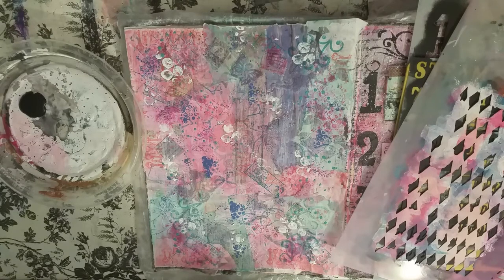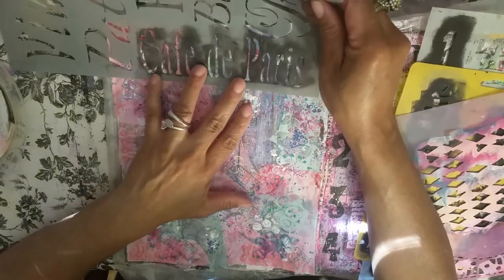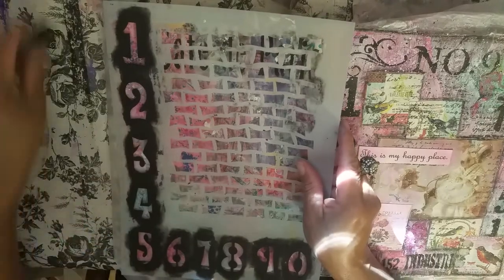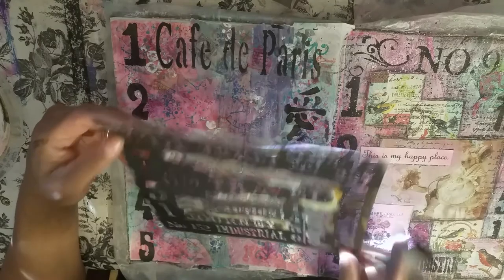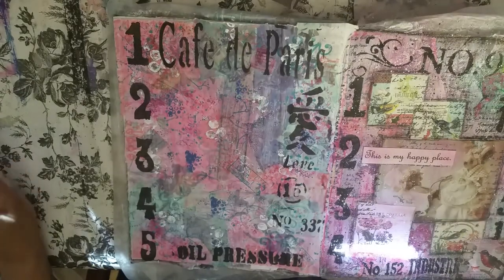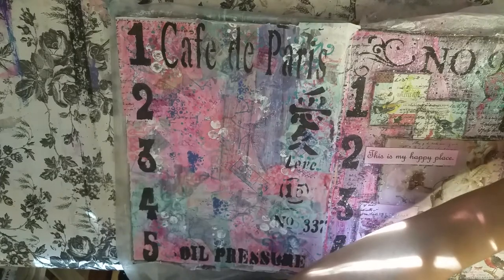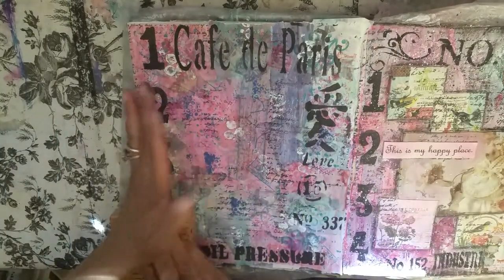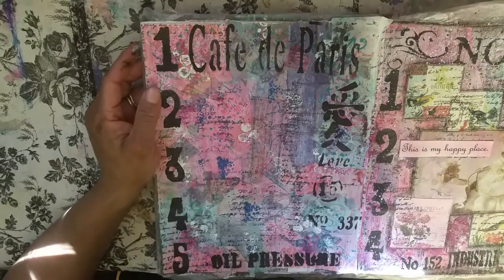ART JOURNAL & MIXED MEDIA "THIS IS MY HAPPY PLACE" PT.3